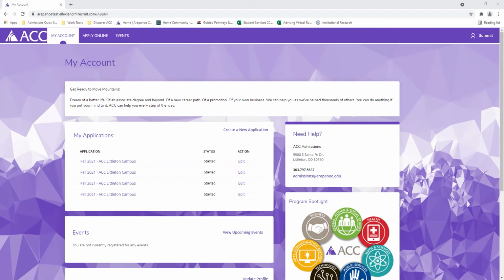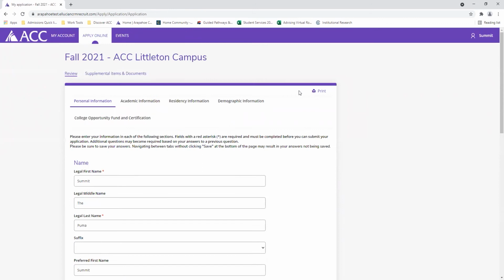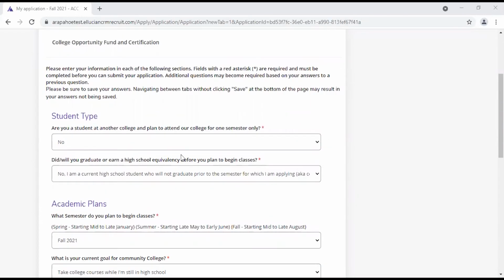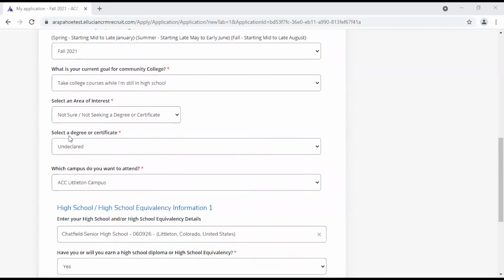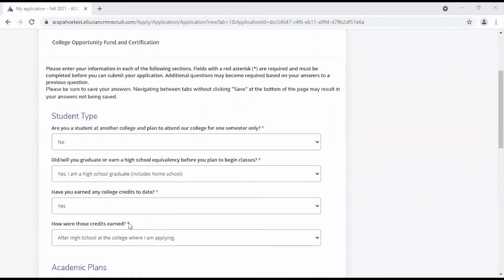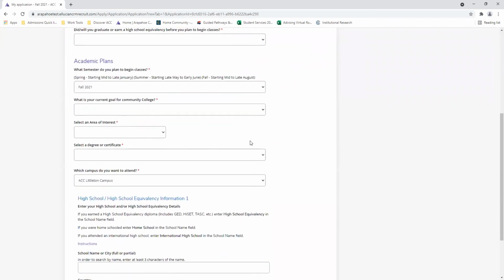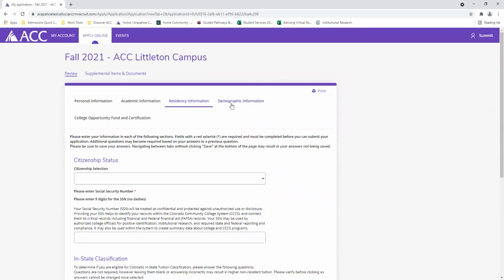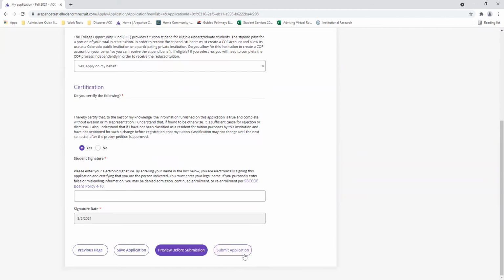Applying to ACC for All Student Types